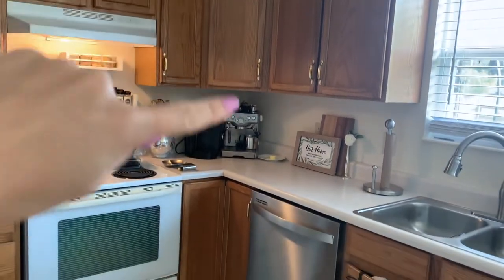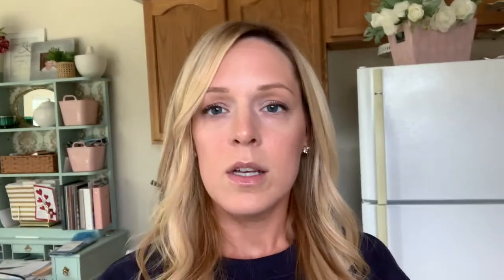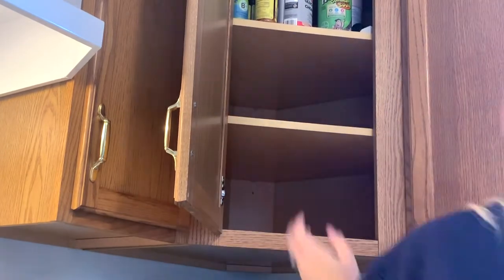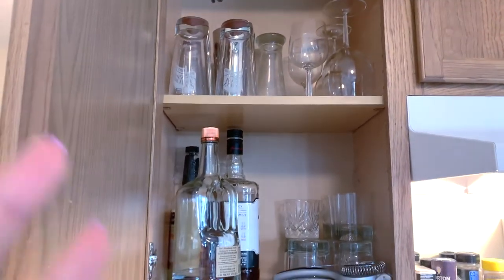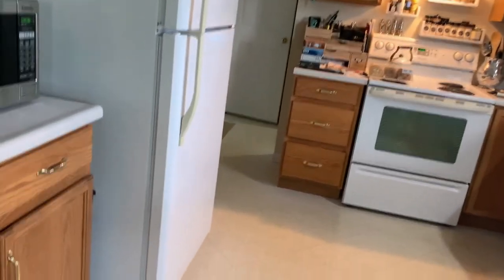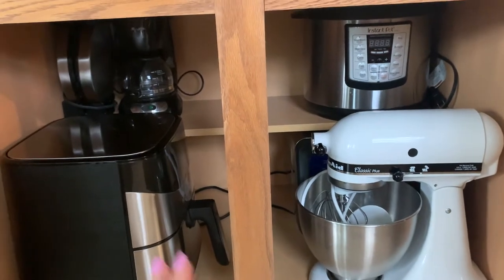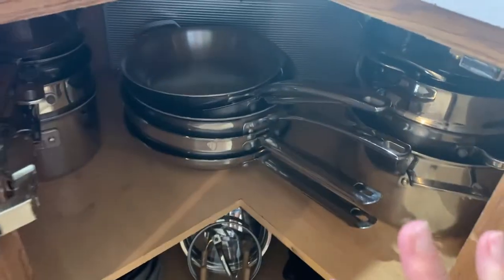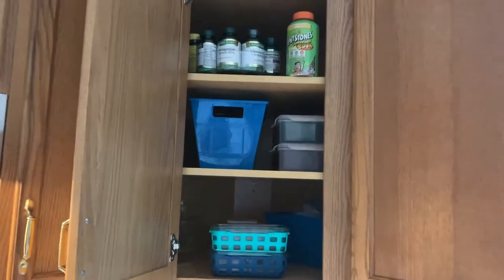How To Organize Your Small Kitchen | How To Organize Corner Cabinets | Kitchen Organization Ideas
Organization is an ever evolving thing...I think most of us can relate to that.  So no matter how good it is, at some point lifestyle changes, expanding or purging of possessions, or even new idea, we are bound to change things up.  Today we are going through some tough spots in my small kitchen (namely the annoying corner cabinets) and reorganizing these spaces to serve my home better.  We are purging, rearranging, and just coming up with whole new systems.  And I have to say, I am thrilled with how it turned out!!  I hope this video gives you some ideas for your kitchen and motivates to you tackle a space that may not be working the best for you at the moment.

Links

Bottle Holder
Lazy Susan
Glass Tupperware
Oil & Vinegar Bottles
Instant Pot
Air Fryer
Kitchenaid Mixer